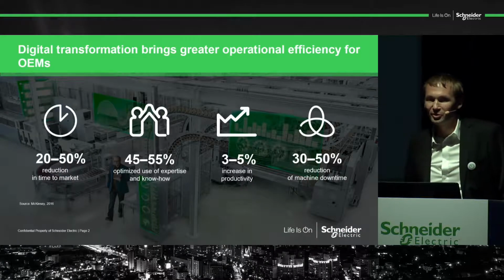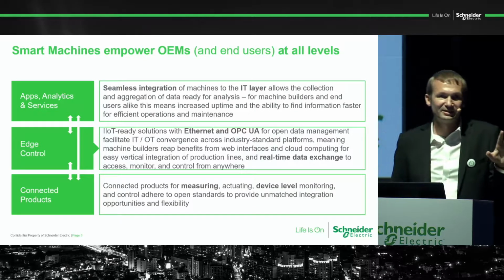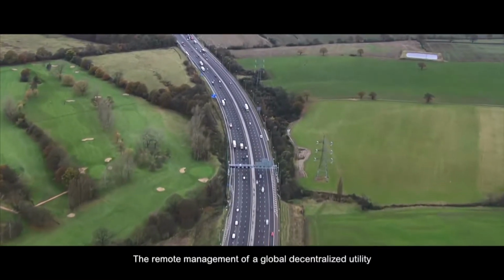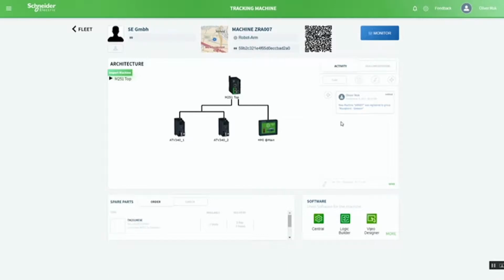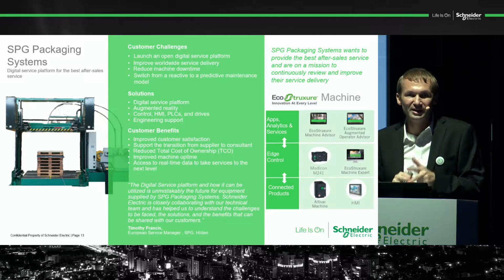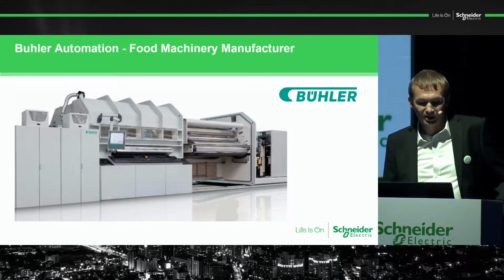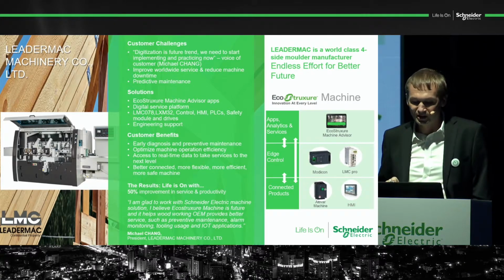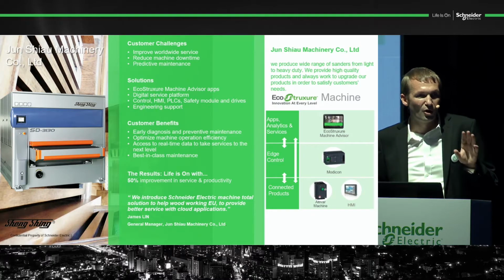Innovation Summit Seoul 2018 Track3 : EcoStruxure Machine - 스마트 머신 글로벌 고객 사례 소개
스마트 머신 글로벌 고객 사례 소개

Christophe AVRAIN
Commercial Development Manger, Singapore Industry Business